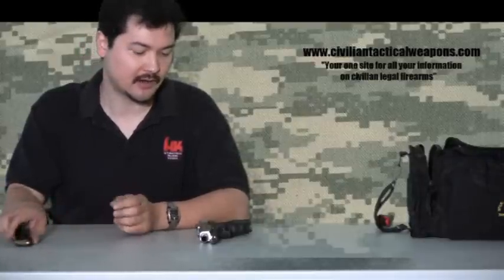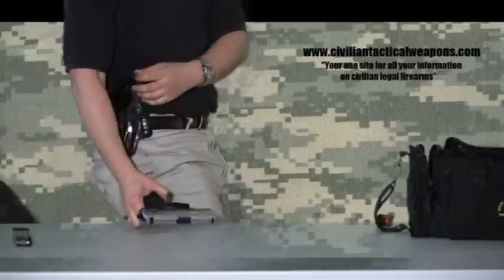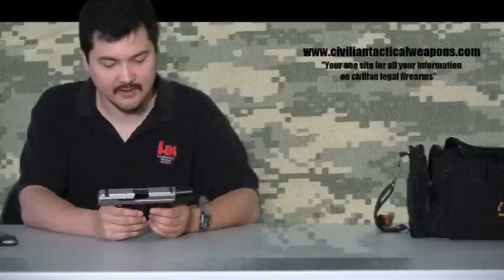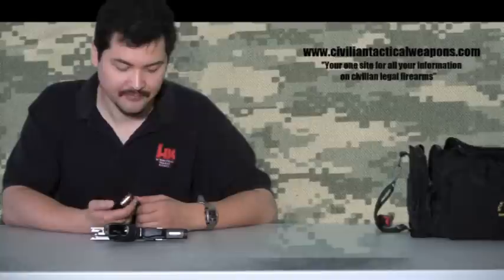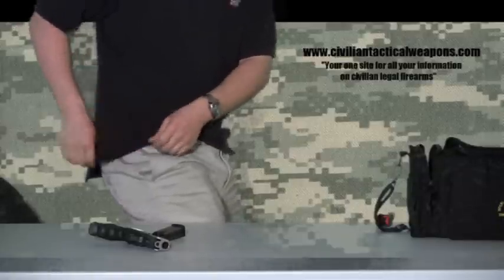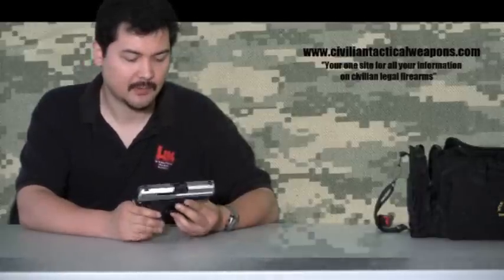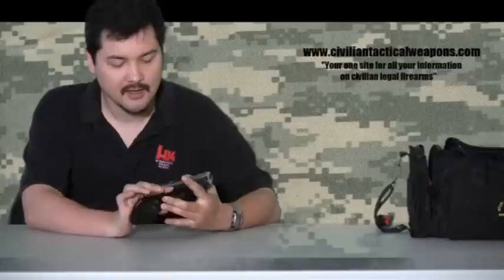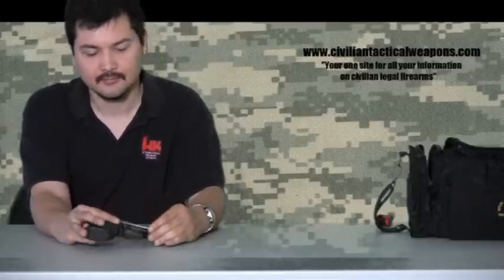Concealed Carry Pistol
Discussion on the HK USP Compact .45 on civiliantacticalweapons.com